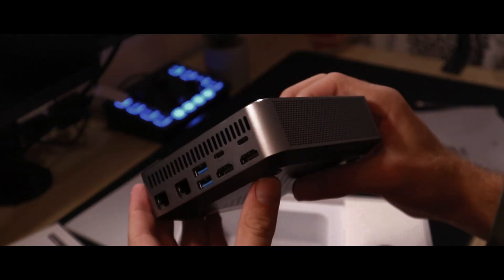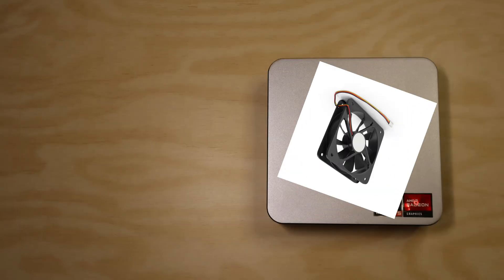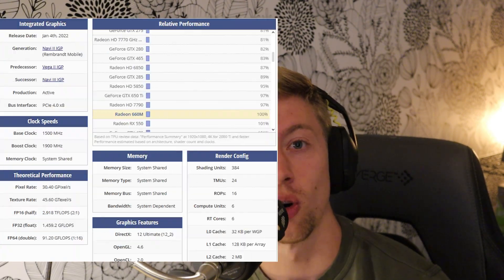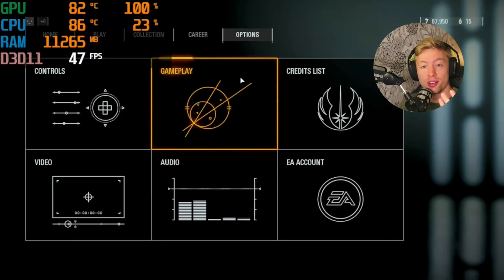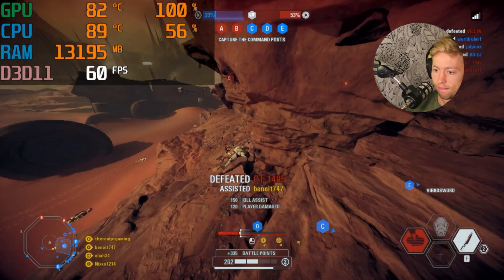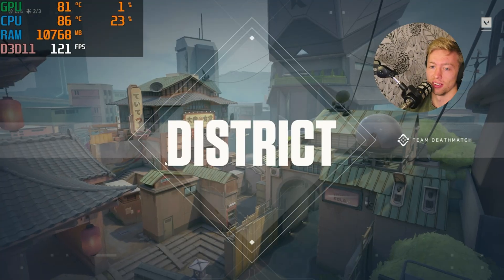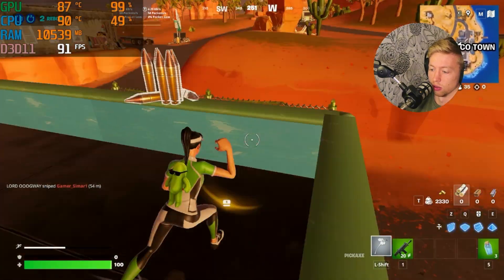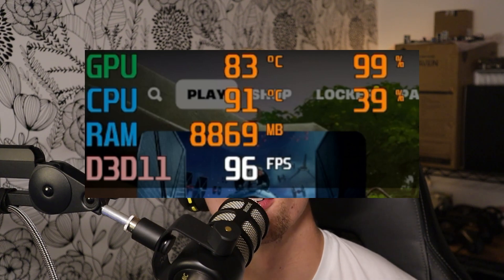Cheap 6600h Mini Pc in 2025!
Welcome to the channel! I'm Parker F., and I make weekly videos all about PC building.

Whether you're a beginner looking to build your first rig or a seasoned enthusiast chasing high-end performance, you'll find helpful tips, step-by-step builds, part reviews, and troubleshooting guides right here.

This $100 Gaming PC Doesn't Suck! 2025 Edition